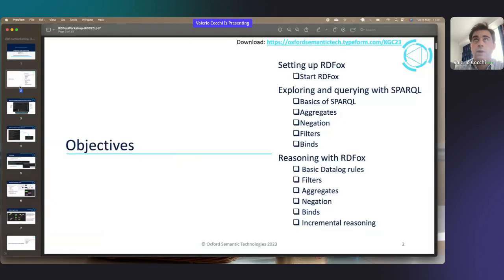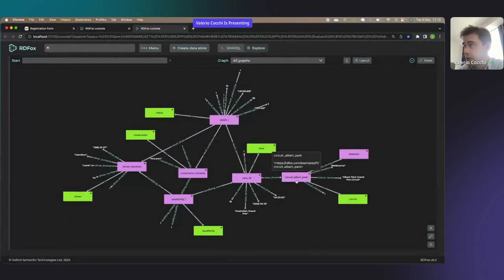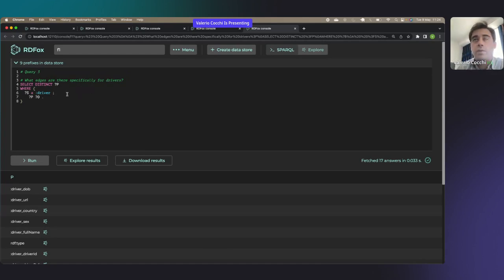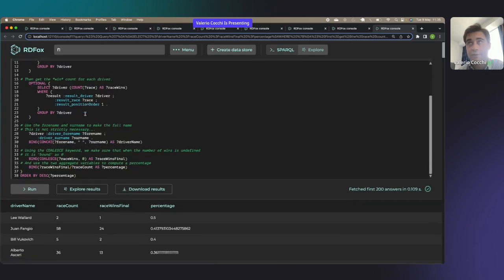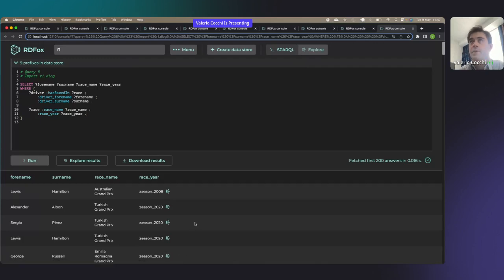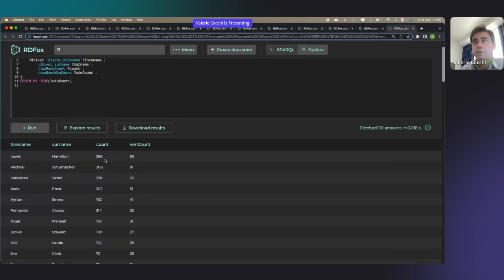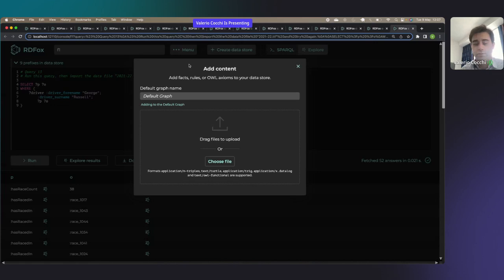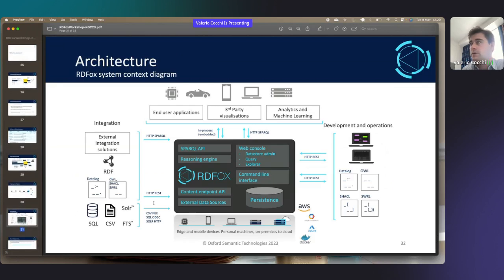Masterclass A Beginner’s Guide to Reasoning How to reason your way to better data KGC 2023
Valerio Cocchi | Lead Knowledge Engineer at Oxford Semantic Technologies

Reasoning has become an increasingly valued tool in the semantic web space, and yet to many it’s still a black box solution. Perhaps more tragically, despite the explosion of its development in recent years, many in the space still perceive it as a slow, cumbersome, and ultimately impractical technology, which is far from true today. Whether you’re looking to harness reasoning for your own goals, or to peek behind the curtains of someone else’s solution, now is your time to learn. Get hands on with a reasoning engine in this interactive walkthrough: A Beginner’s Guide to Reasoning. You’ll come away understanding the power of reasoning, what it can add to your data, and the fundamentals of how to apply it yourself. With technology in this space running away, there’s never been a better time to learn! This tutorial will touch on the basics of SPARQL, OWL, and Datalog, before diving into reasoning at a technical level. Each participant will come away having built a reasoning solution for themselves, guided along the way by knowledge engineers and subject experts. No prior knowledge is required.